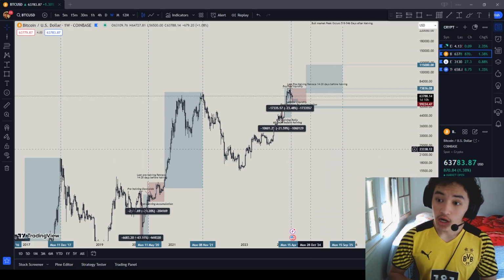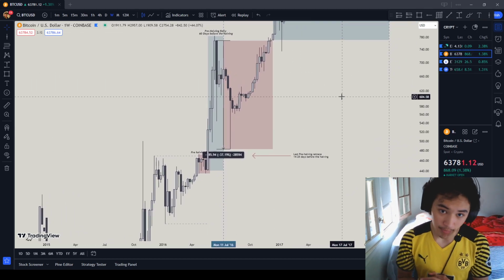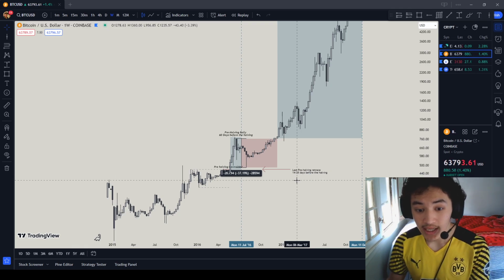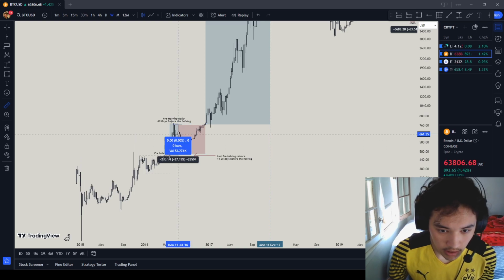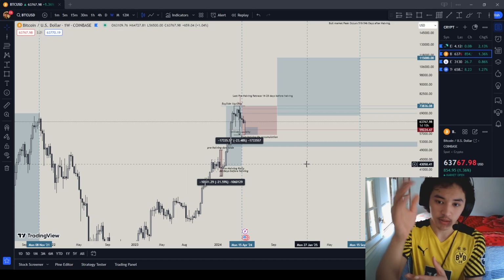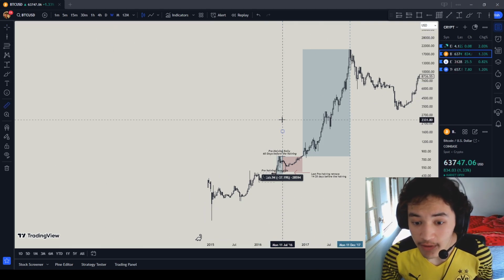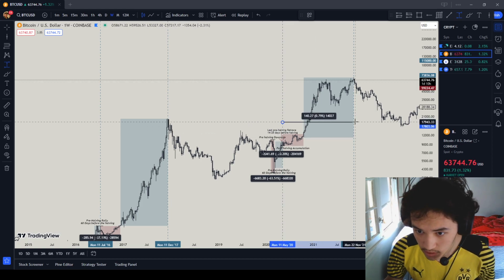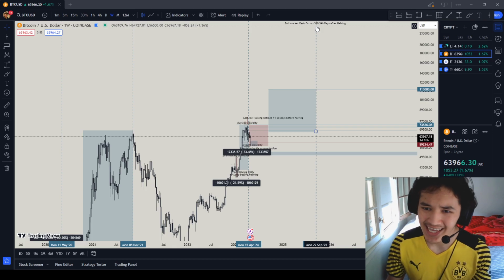5 Phases of the Halving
My discord if yall wanna join the community